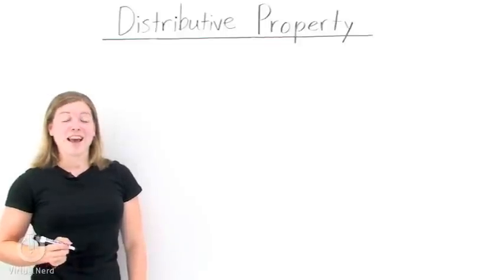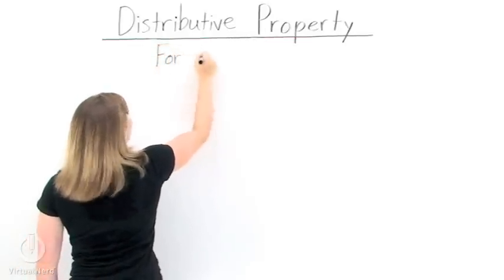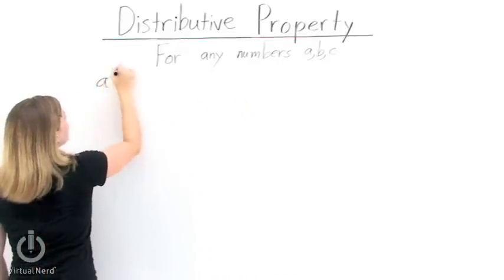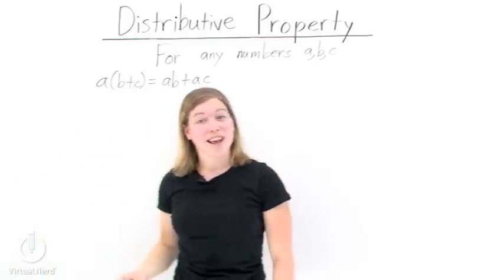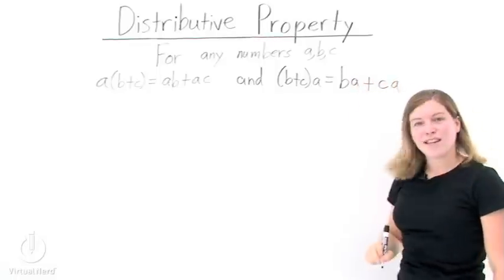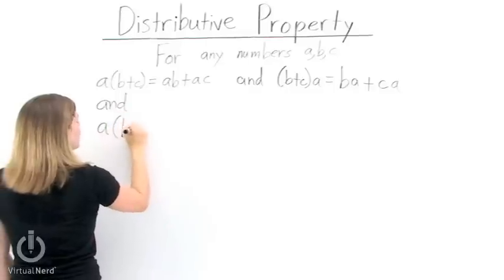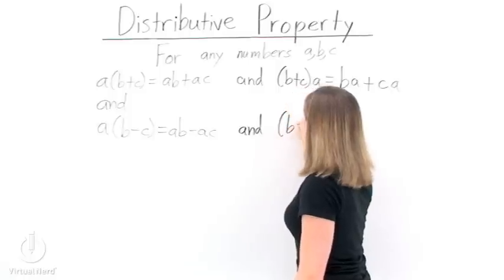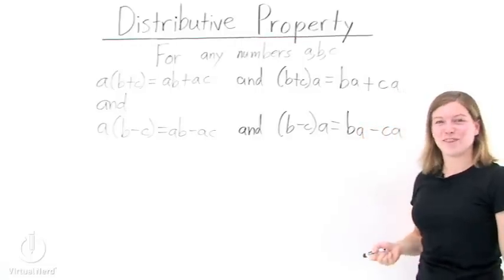What's the Distributive Property?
The distributive property is a very deep math principle that helps make math work. It's the rule that lets you expand parentheses, and so it's really critical to understand if you want to get good at simplifying expressions. So check out the tutorial and let us know what you think!